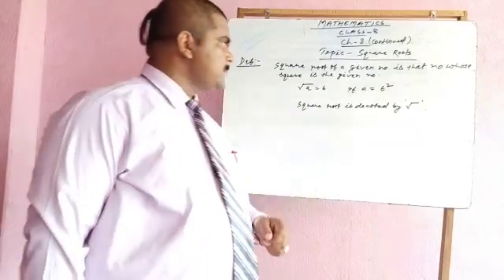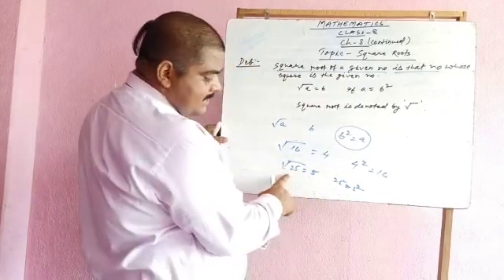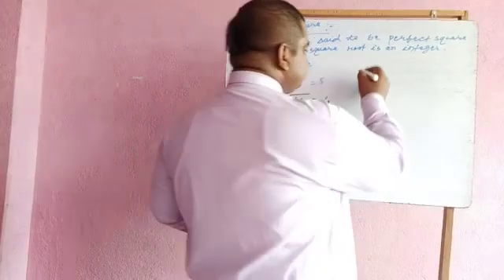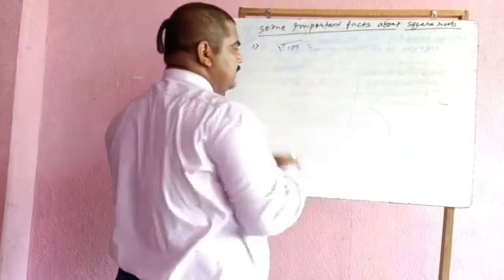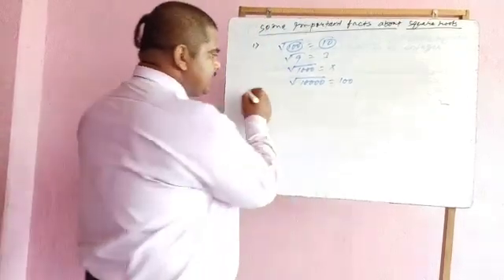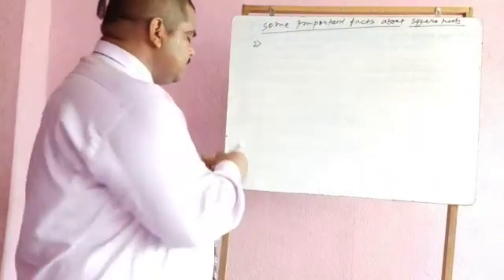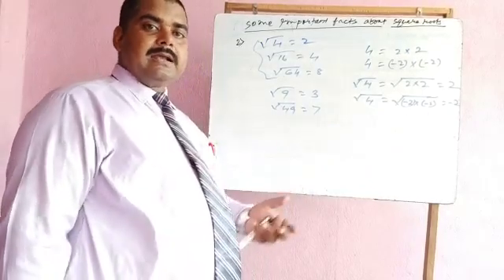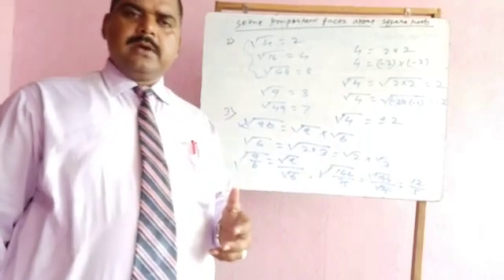Class- 8, Mathematics, Chapter -3, Topic- S root, 16/05/20